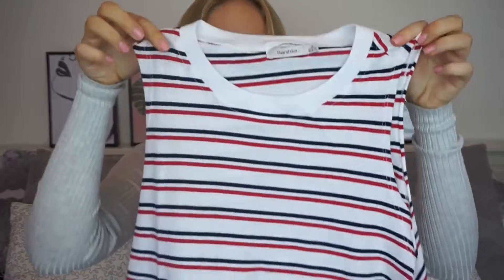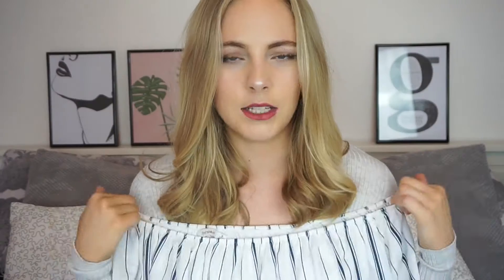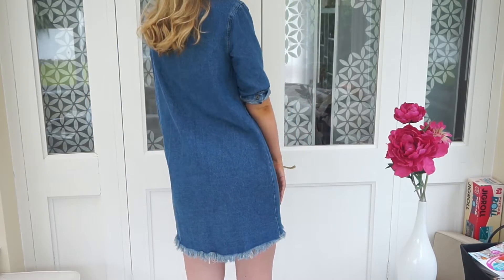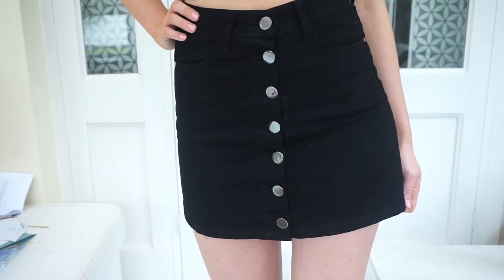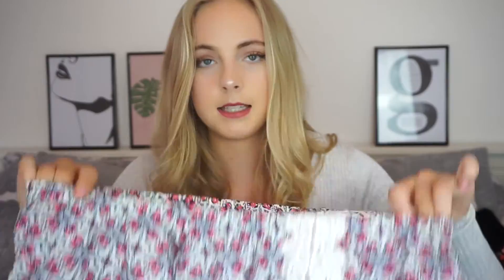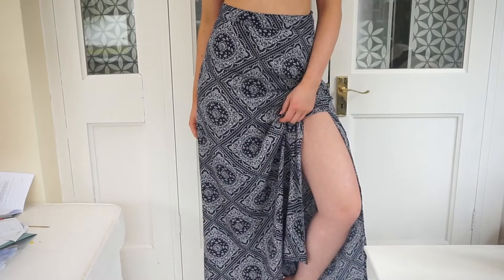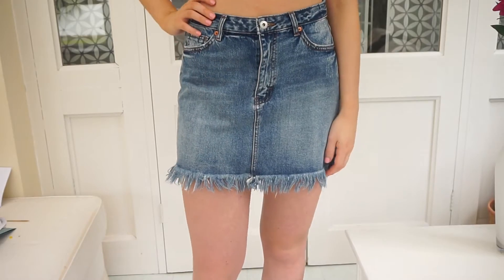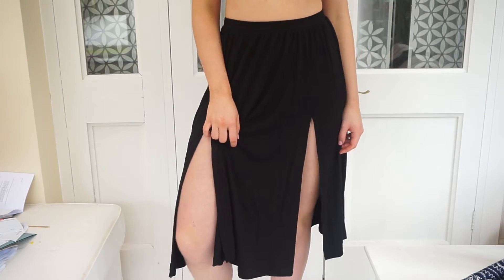HUGE SUMMER TRY-ON HAUL! | Asos, Missguided, Bershka ect!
Massive Summer Try On haul - Hope you enjoy! xxx